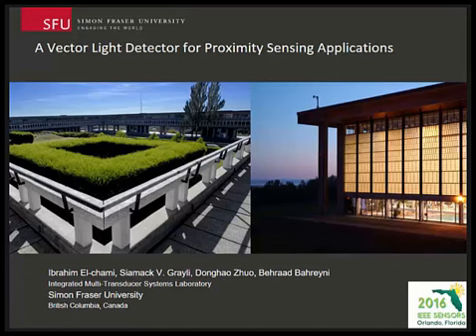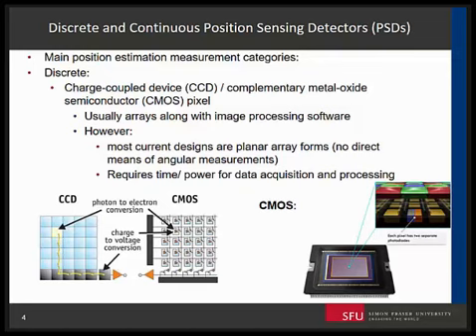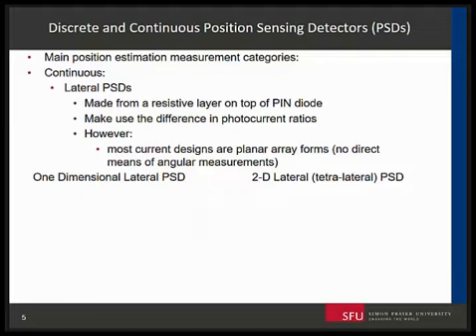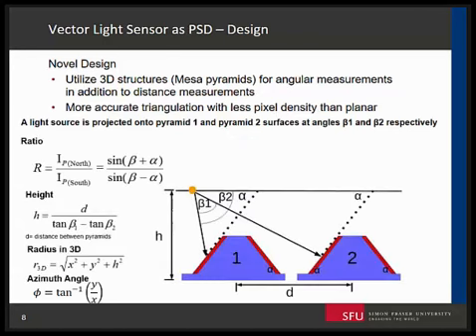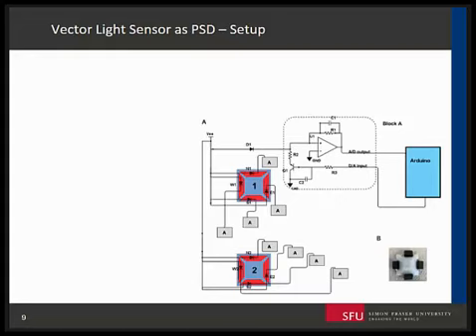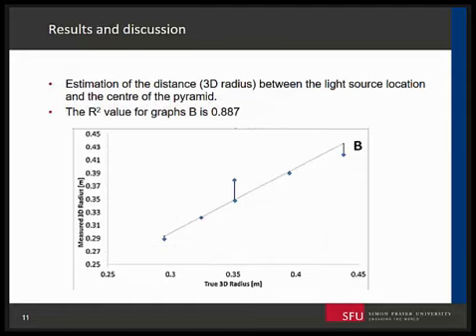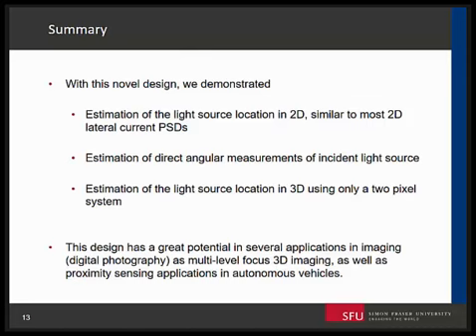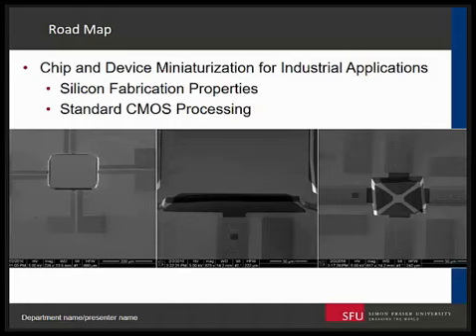A Vector Light Detector for Proximity Sensing Applications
Title: A Vector Light Detector for Proximity Sensing Applications

Author: Ibrahim El-chami, Siamack Vosoogh-Grayli, Donghao Zhuo, Behraad Bahreyni

Abstract: In this paper, we propose a novel design for a three dimensional proximity sensor. The novel design takes advantage of rapid prototyping capabilities offered by 3D printing to produce mesa pyramids with a 55 ° base angle that comprise a two-pixel system. The two pixel system combines photoconductivity and plane wave propagation properties of a radiative source to approximate the source distance as well as direction with respect to the two-pixel system. We have used commercially available silicon photo-diodes as active sensing material on the facets of the mesa pyramid bases, whereby each facet would measure the incoming radiation separately. The design offers a simple geometry suitable for integration with other electronic designs and allows for cost effective directional photo-conductive sensors that can be implemented in high precision applications such as autonomous vehicles, robotics and industrial automation processes.